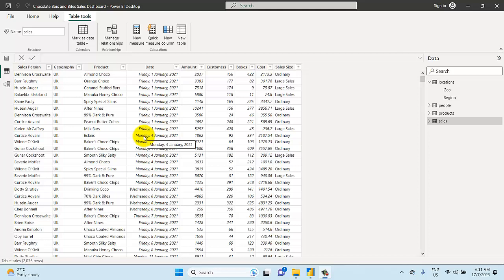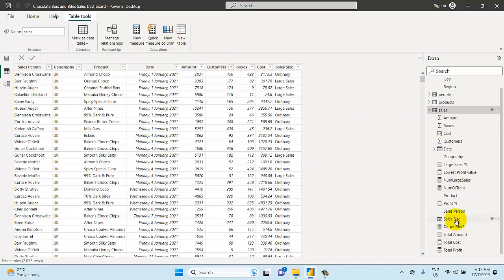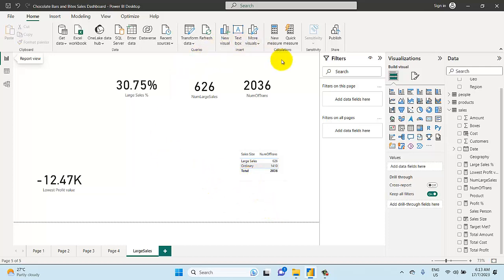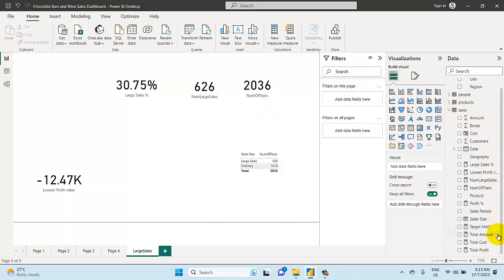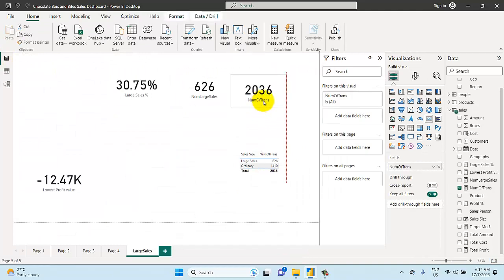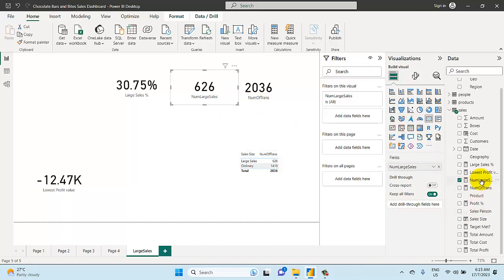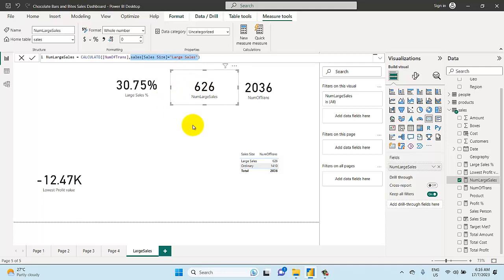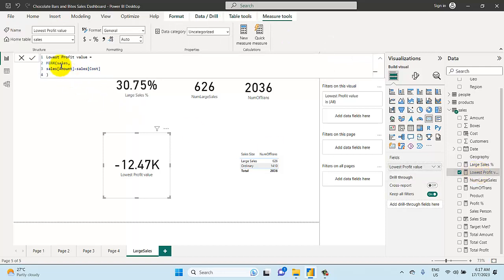power BI L2 How to Analyze large Sales order